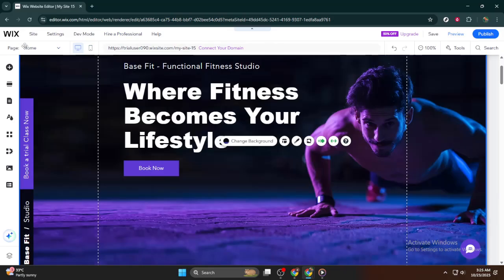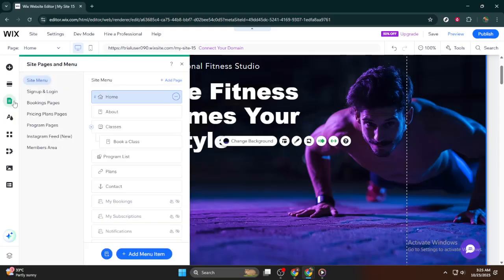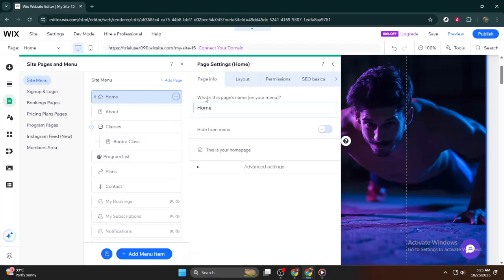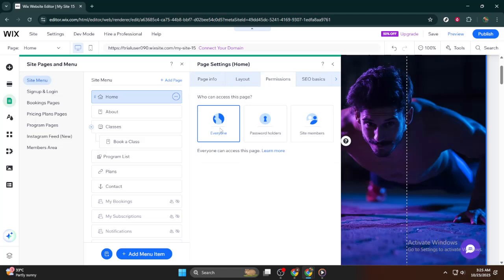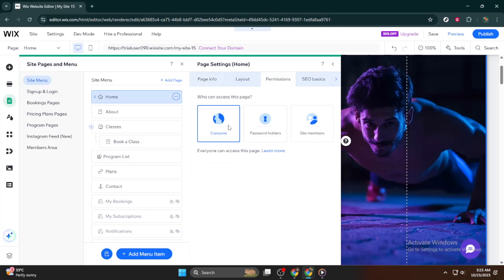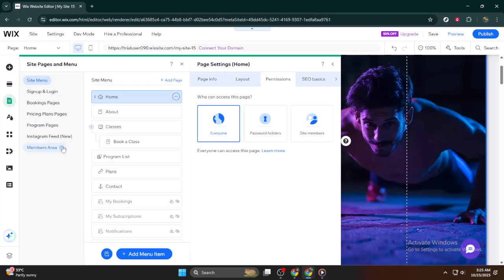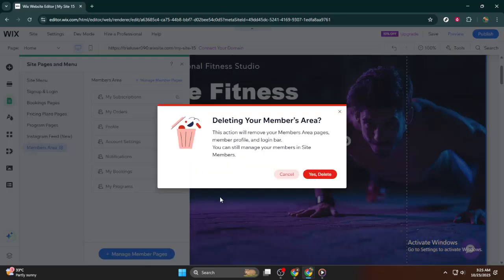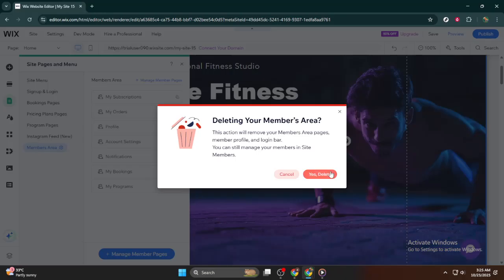How To Remove Login From Wix Site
Want to remove the login or member sign-in option from your Wix website? In this video, I’ll show you how to remove the Login / Sign Up button and disable the Members Area so visitors can browse your site without seeing account options.

🔹 What You’ll Learn:

How to delete the Members Area from your Wix site

How to remove the Login / Join Us / Sign Up button from header or menu

How to hide Profile, My Account, and Member Pages

How to disable new member registrations

How to update and publish changes on both desktop and mobile views

🔹 Step-by-Step Guide:

Go to Wix Dashboard → Settings → Members Area

Click Remove Members Area to disable login and signup options

In Wix Editor, delete the Login / Sign In button from the header or menu

Remove member-related pages from Menus & Pages

Publish your site and preview to confirm the login is gone

🔹 SEO Keywords / Tags:
how to remove login from wix site, delete members area wix, remove sign in Wix, disable user login wix website, remove join us button wix, wix no login option 2025